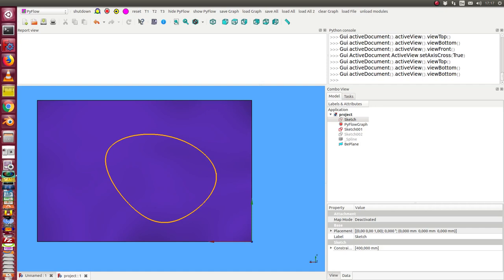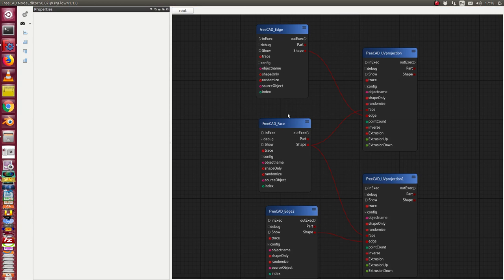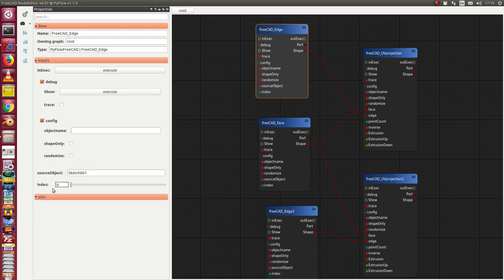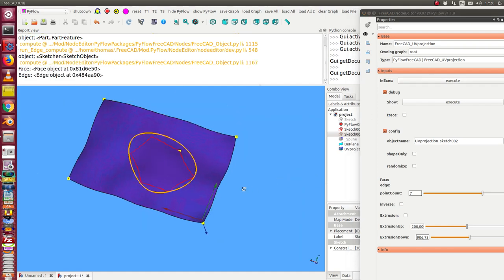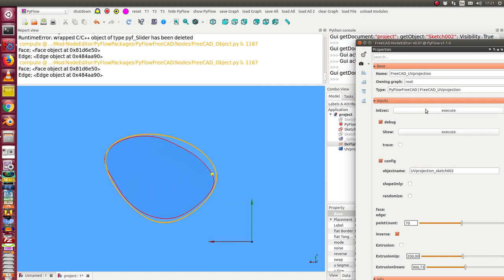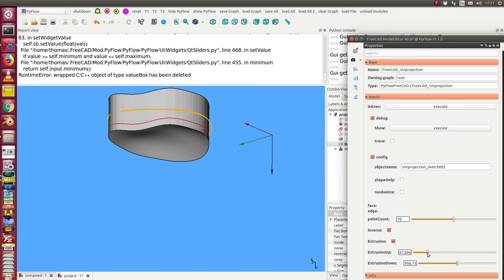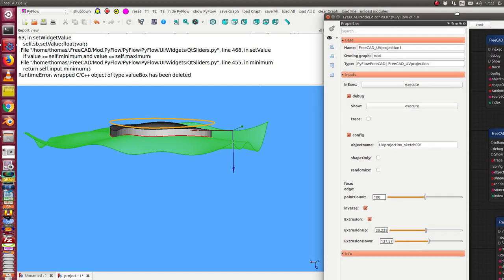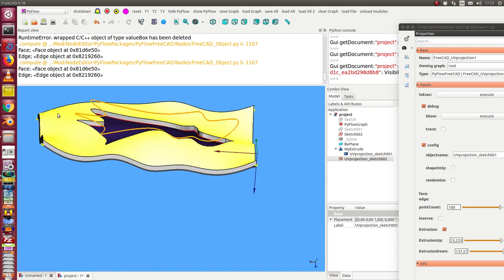FreeCAD with PyFlow: pad on a nonplanar surface